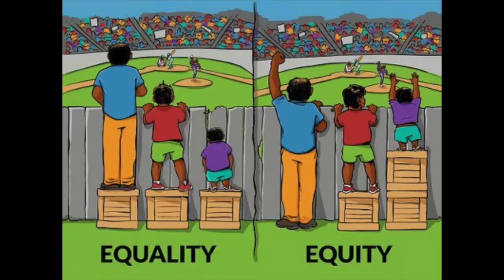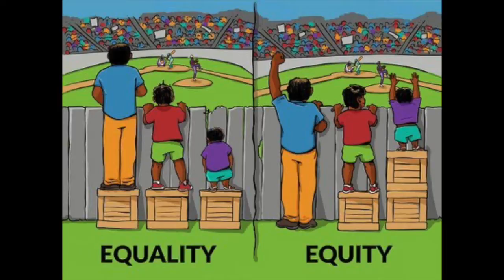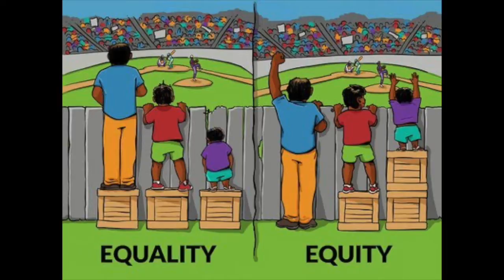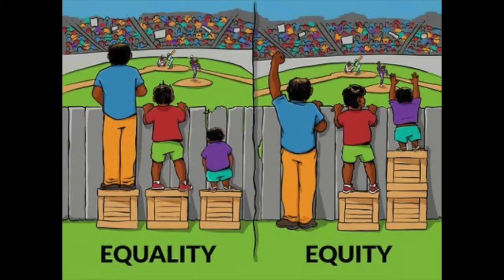What are you doing for Black History Month?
What are you doing for Black History Month? Are you talking to your students about social justice? Are you tackling Equality vs. Equity? I would love to hear your thoughts on this.
Vera The Tutu Teacher (sign up for her Tutu Talk to get the freebie)